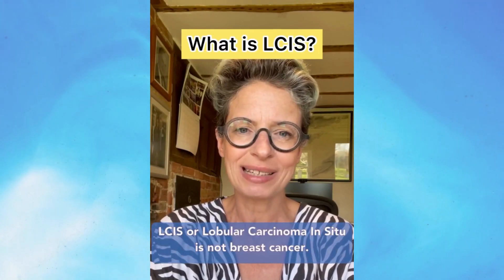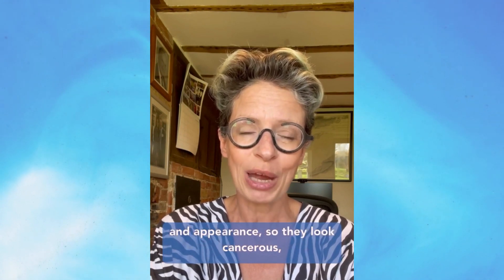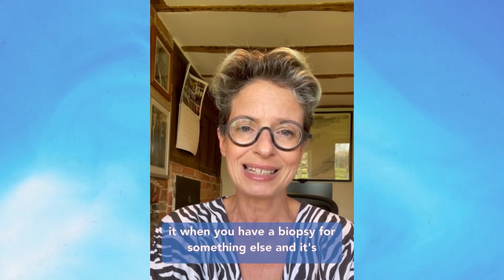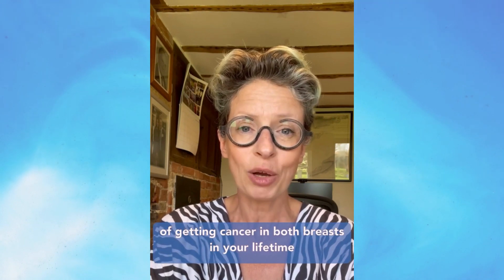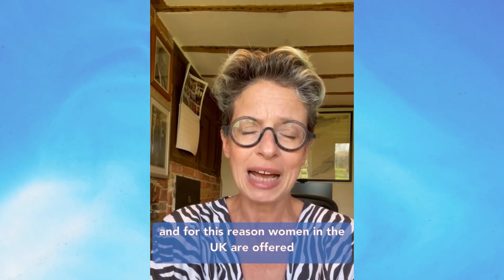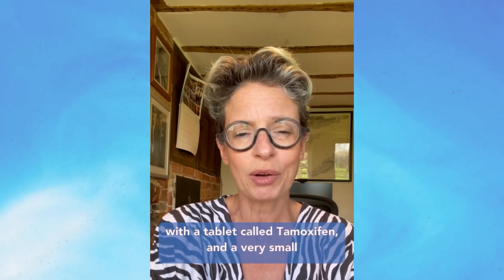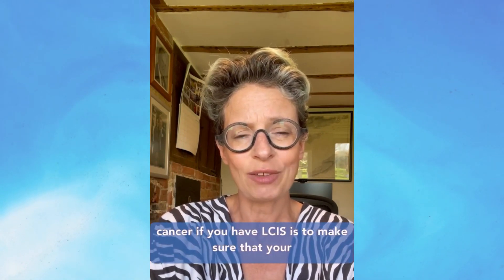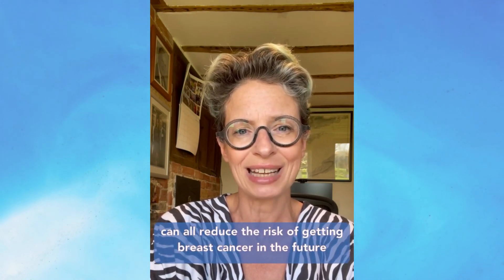What LCIS Really Means for You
Did you know that having LCIS increases your risk of getting breast cancer?
In this video, I'll tell you what Lobular Carcinoma in Situ is, how it's treated and why Pleomorphic LCIS is different.

I'm Dr Liz O'Riordan. I'm a breast surgeon who's had breast cancer twice. I'll be posting a video about lobular breast cancer in the next couple of weeks, but if you want to find out more about breast cancer, everything you need to know is in my book - The Complete Guide to Breast Cancer - buy it here: